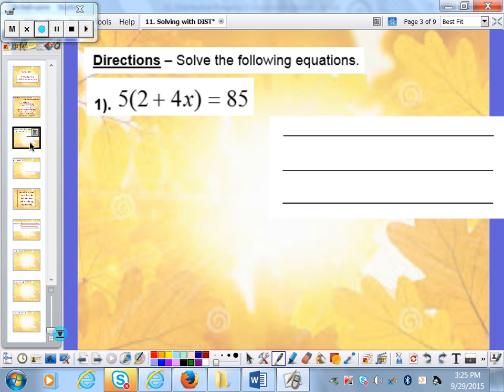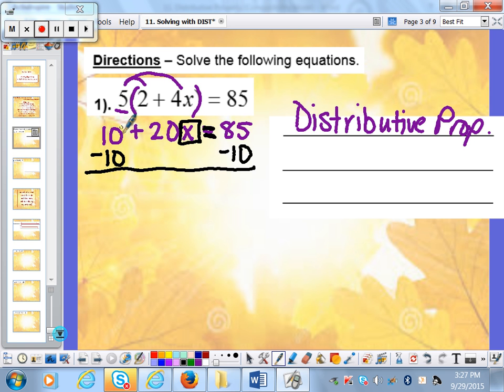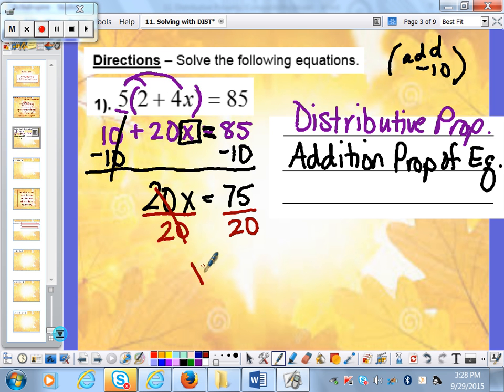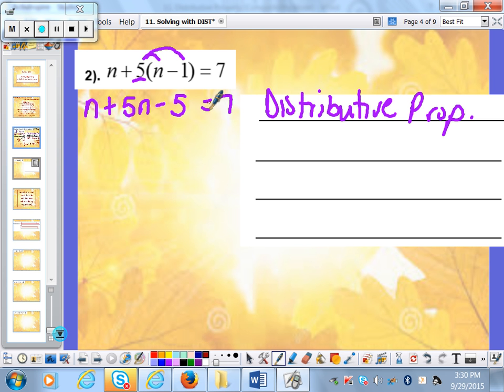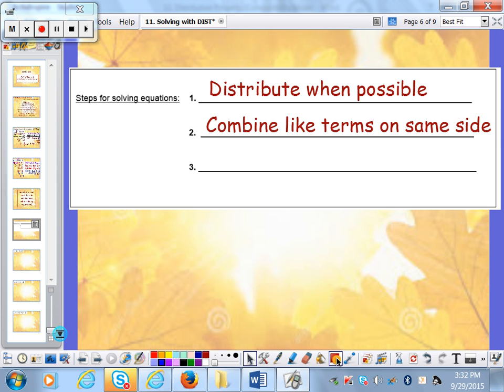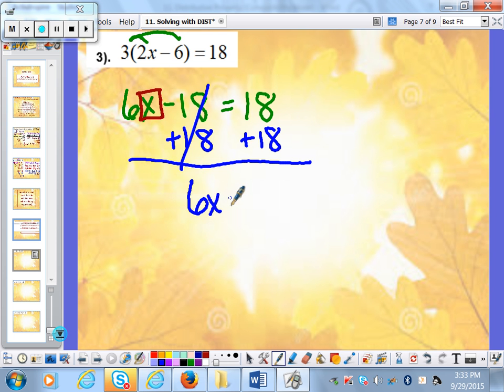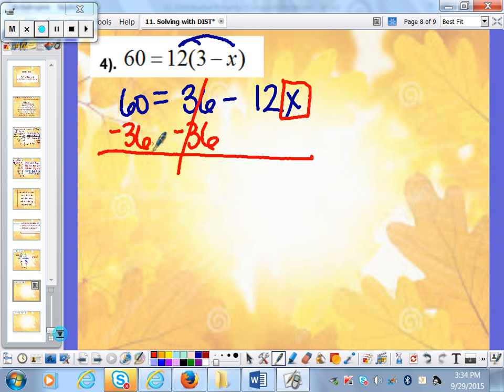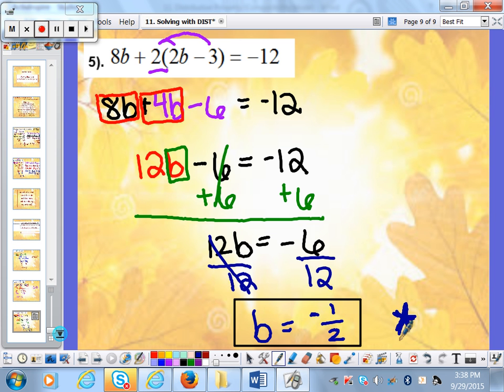Lesson #11: Solving Equations using the Distributive Property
Complete this HW assignment using Lesson 11Worksheet. Extra copy of Worksheet #11 can be found on the calendar tab on my Eboard under September 30th, 2015.